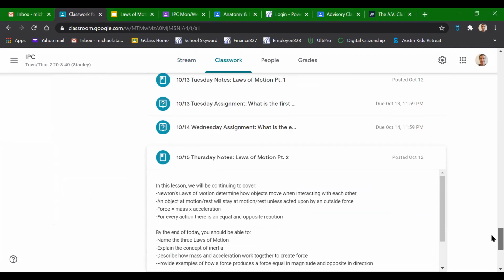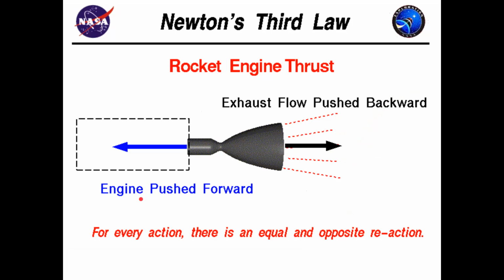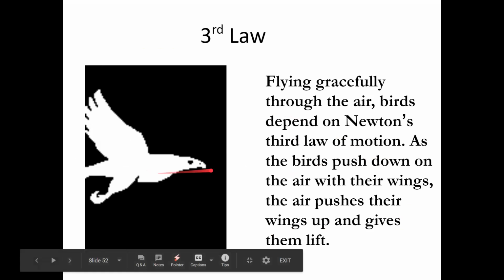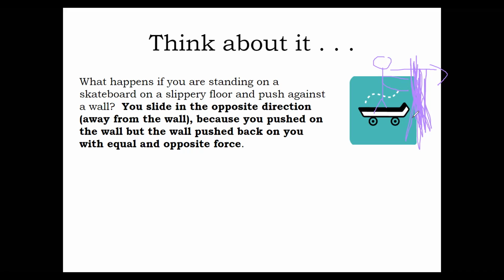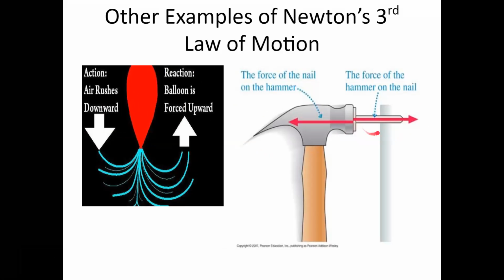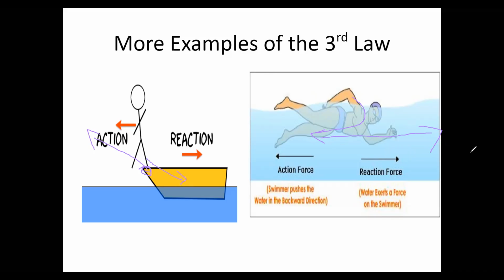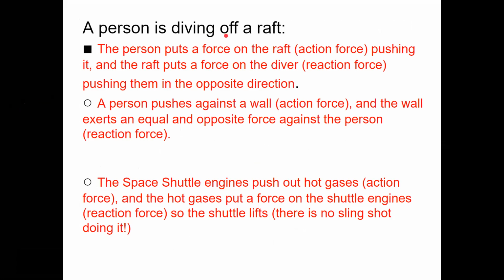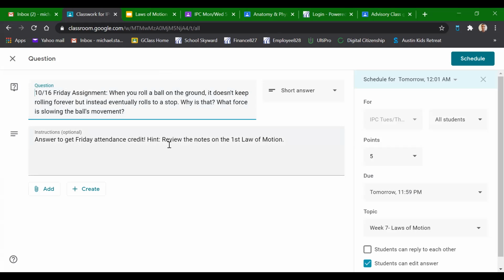10/15 IPC Notes: Laws of Motion Pt. 2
Recorded from our Zoom class on Thursday 10/15 on the 3rd Law of Motion.